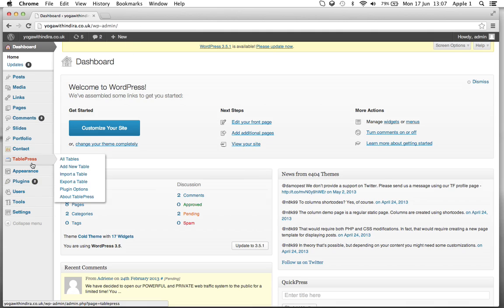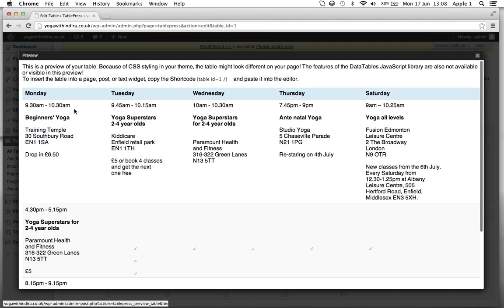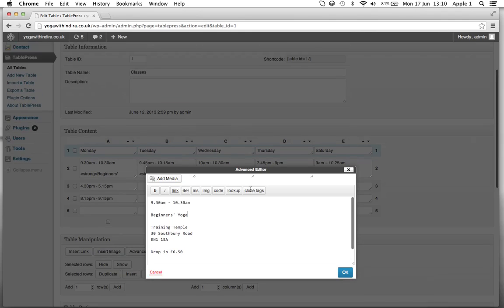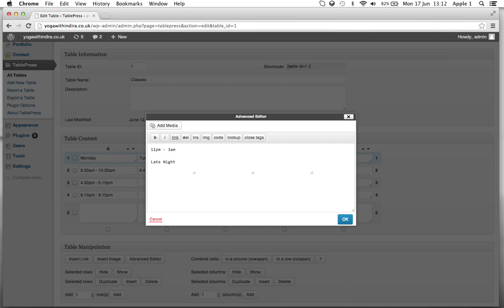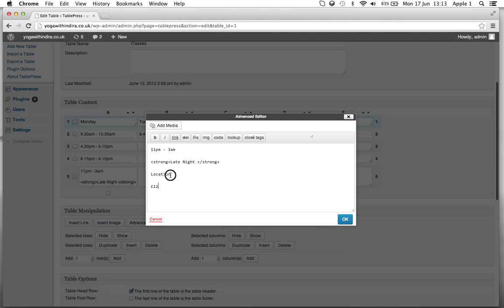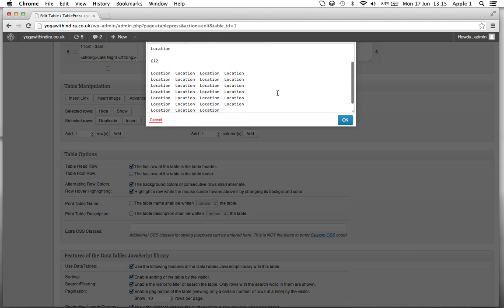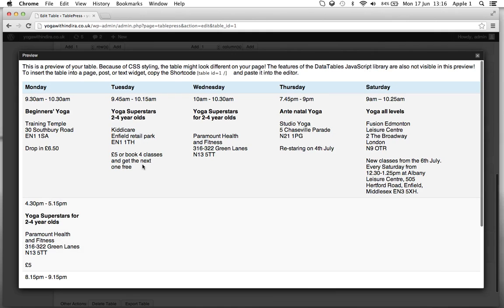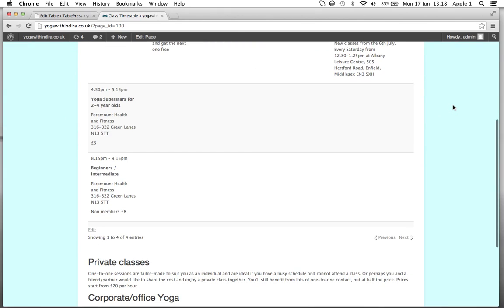edit class timetable